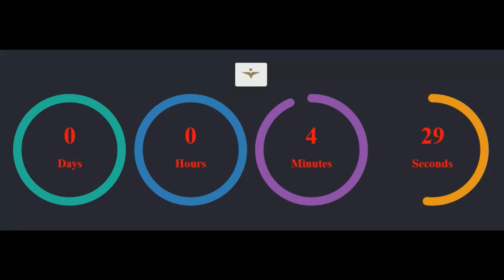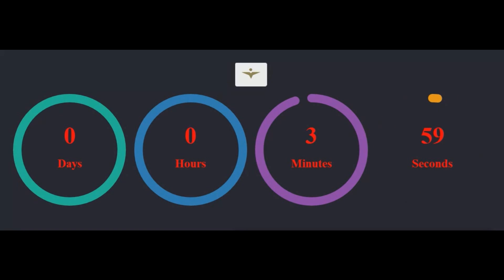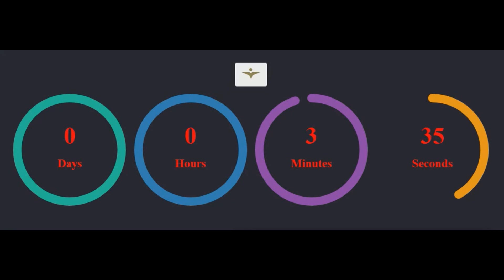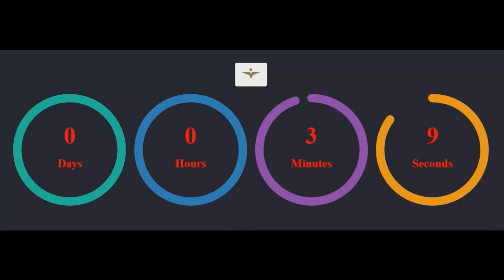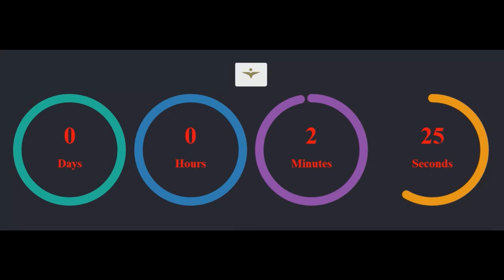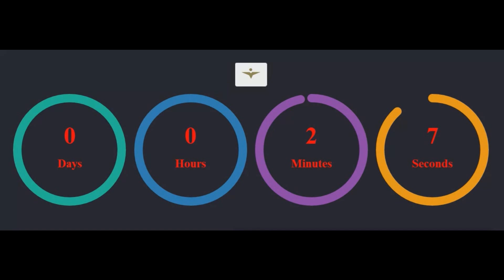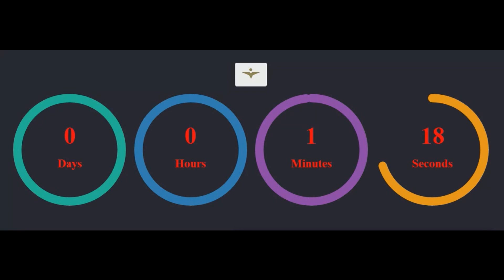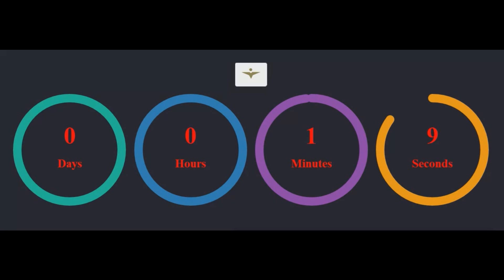Are you ready to start living?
How much time do you have left?
What if you have just one more day to live? is there something that you would do differently?

Take a second to think about it…

Time is the most valuable resource we have and most of us are wasting it.

If we compare time with any other very important thing for our life, like money, we will find that, we can save our money for later, but we can’t do that with our time.

We can make more money, but we can’t do that with time.

We can share our money, but we still can’t do that with time.

We can’t buy time, we can’t grow time, we can’t ask for time… we can only lose time and most of us are wasting it.

How do we waste it?

The idea of having a lot of time to accomplish things, makes us waste time.

For example, we waste our time by:

1. Complaining and whining about what we don't have.

2. Dwelling on past mistakes without learning and growing from them.

3. Comparing ourselves to the next person, which may bring us down.

4. Gossiping about other people, colleagues and friends.

5. Hanging out with negative people that will put us down.

6. Fighting with others to prove to them that we are right.

7. Waiting for something to happen without even having a plan.

9. Surfing the web endlessly looking for something, most of the time, useless.

10. Watching TV for long hours being completely inactive.

and so on… Please do yourself a favor, Stop!

You have just one life to live!

So, ask yourself how you can save your time.

You can start by understanding the value of time.

Be aware of the fact that, we are all given a certain amount of time to experience life, to carry out our dreams and our destiny.

You need to think about how you are spending your time.

You need to focus on what you want to accomplish.

What makes your heart burn with passion, what wakes you up in the morning.

In simple terms, why you are on Earth, why you are living, and what is the purpose for your life.

I know that is something not easy to find, but it is worth finding it, because it will give you a new perspective. It will be the milestone of your new journey.

Then, you need to identify your negative habits and replace them with positive ones.

In fact, the only way to remove negative habits is to replace them with new ones.

Once you have analyzed these aspects, you have to define a plan, a detailed plan, a plan that will take you to the place where you want to be.

Take it seriously and stick to it. This is vital, because you need to be focused on what you want to achieve.

During the journey, you don’t have to care about what other people say about you.

You don’t have to let others negative opinions and judgments change your goals.

You have to be ready to fight against obstacles that you will find along the way. Keep moving forward even when times are tough.

And most importantly of all, keep believing that one day you will achieve your goals and will realize your dream.

I'm pretty sure that sooner or later, you’re going to realize that the only thing you wish to have is more time.

Because, time is the most valuable resource we have.

So, my wish for you is to spend your time in a way that makes you happy.

Hug harder. Laugh louder. Love longer.